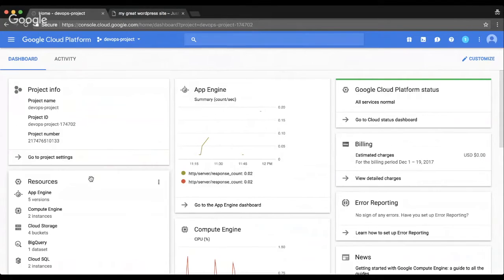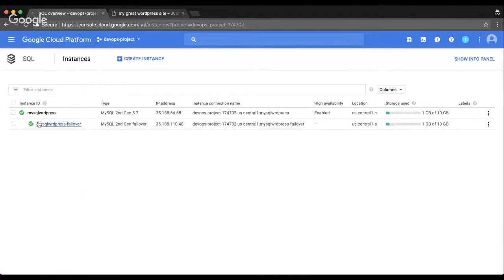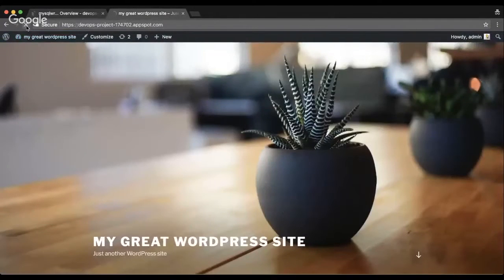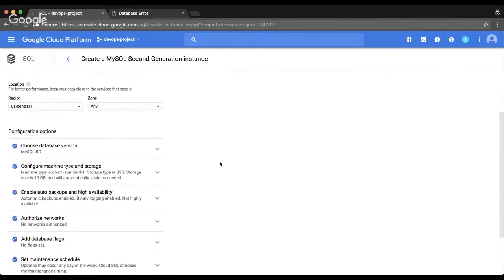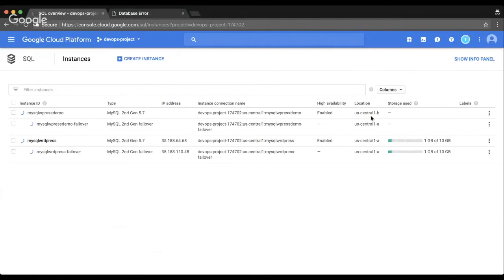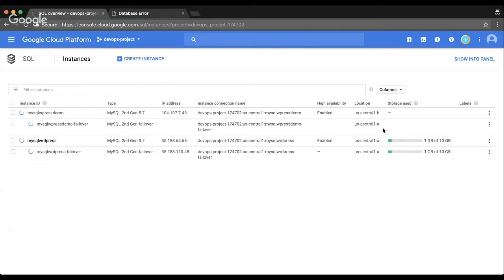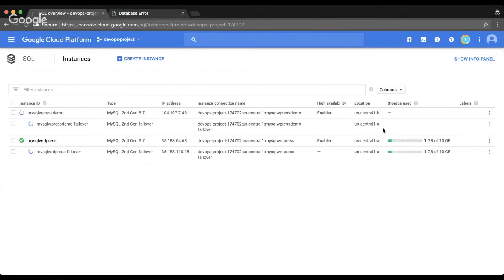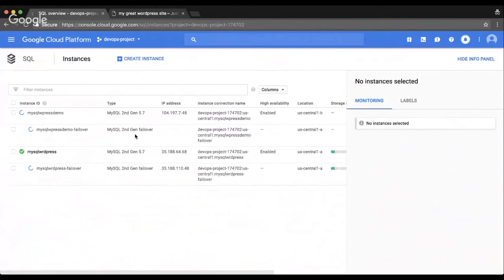Take5: Enabling High Availability with Google Cloud SQL on GCP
Chef Ashok describes how to enable High Availability (HA) on Google Cloud SQL.  We discuss failover, read replicas, and best practices for enabling HA with Google Cloud SQL.  Delicious!